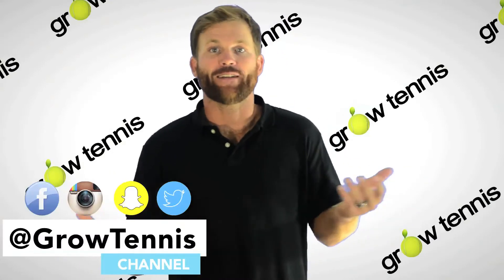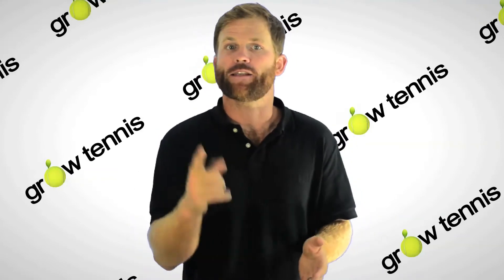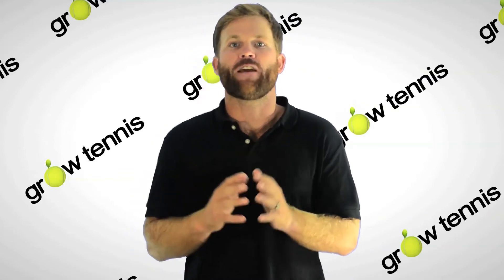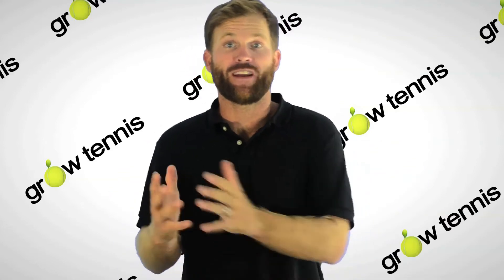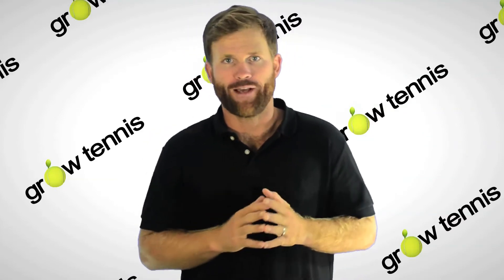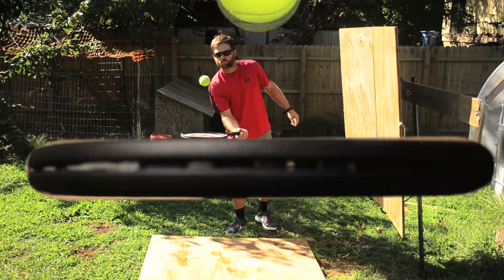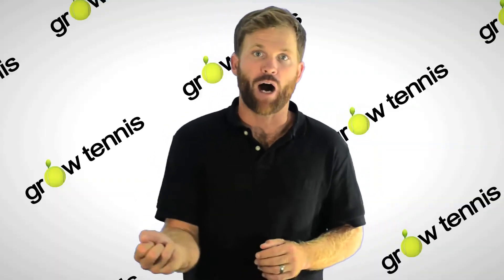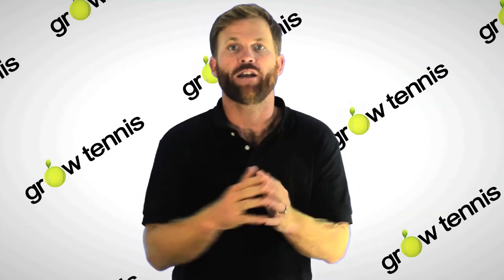New To Tennis? Learn How To Play Tennis From Home with the Universal Grip & the Self Rally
Are you brand new to tennis and want to learn great fundamentals? Or, maybe you've been playing for a while and want to really take your game to the next level?

Regardless of your current skill level, this video series will help you improve your control, understanding of spins, and overall ability on a tennis court. And you can practice all of these tennis drills from the comfort of your own home!!!

In this first video, you will be introduced to the continental grip, which is the same grip that the best players in the world use on every type of shot (except their forehands and some backhands).

Players who take the time to become comfortable with this grip will have a much wider range of abilities on their volleys, serves, defensive shots, slices, overheads, and drop shots!

These drills will make a positive change in your tennis game!
Just be sure to successfully complete all of the challenges in this video before moving on to the next!

Please let us know down in the comments!

Want to build your own backboard? Check out this DIY Video to build your own at home:

*Tennis Rackets by Age*:
    2-4 Years Old

    4 - 6 Years Old

    6 - 8 Years Old

    8 - 10 Years Old (Official Tournament Size)

    10 - 12 Years Old Beginner

    13+ Years Old
        27-inch Racket of your choice...

*Types of Tennis Balls*

    Foam Tennis Balls (Great for Beginners and Developing Top Spin for Advanced Players)

    Low Compression Red Balls (Great for Learning)

    Official Tournament Ball for 10 & Under Age Group:

    Green Dot Ball ) Great for Beginner Adults and Middle School-High School Players:

    Yellow Balls (1 Case for Ball Hopper)

    Ball Hopper (My Personal Favorite & Much More Affordable)

*Books*
     The Tennis Parent’s Bible (A Must Read for Parents)

     Winning Ugly: Mental Warfare in Tennis with Brad Gilbert

     My First Tennis Book (Ages 2-5)

*Tools for Learning*

    Reaction Ball (Good for improving reflexes and footwork)

    Soft Toss Ball Machine (GREAT FOR BEGINNERS)

    Ball Machine (My recommendation because it’s light and affordable)

    Topspin Swing Trainer

    Portable Spin Trainer

    Serve Training Tool

    Telescopic Poles for Creating ‘Net Clearance Reference Line’

    Portable Net to Practice in Driveway or Back Yard

    Tennis Rebounder or Portable Backboard on Court

    Rebounder for Home

*Equipment*
    Over Grips  (My Favorite)

     White ‘Tackier’ Grip

     Contour Grip  ‘Wilson’ (The Main Thicker Grips on the Bottom)

     Contour Grip ‘Head’

     Shock Absorber (My Favorite)

     Federer Style Head Band

     Nadal Stay Head Band